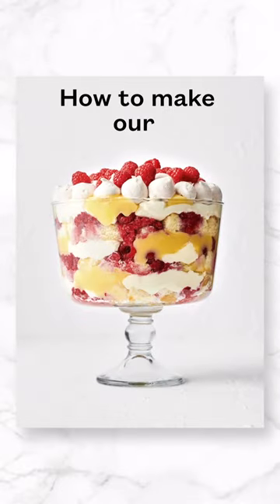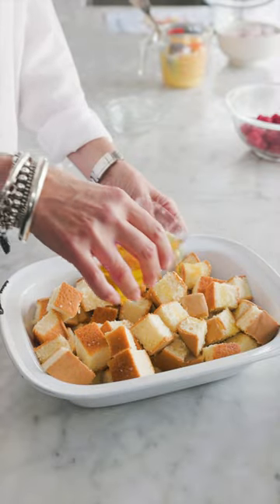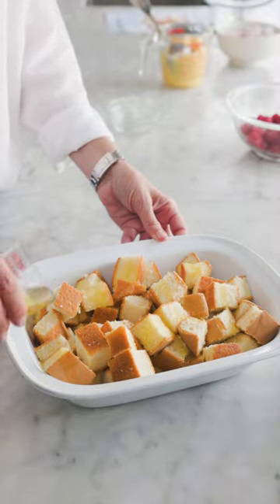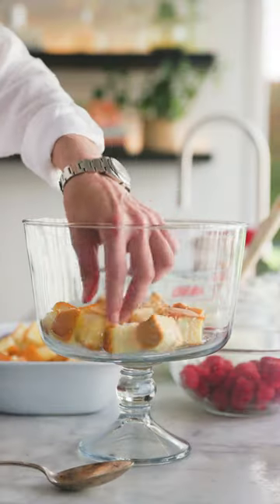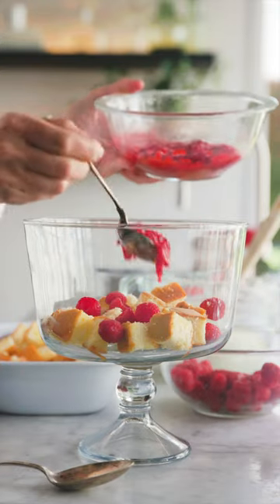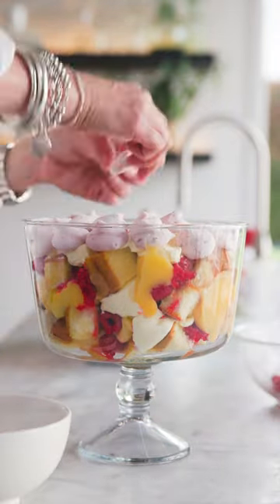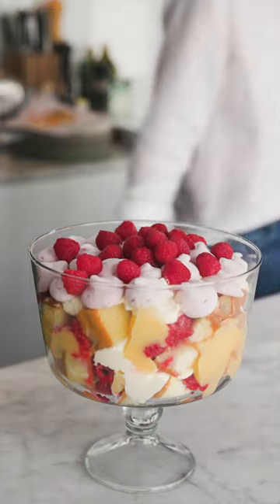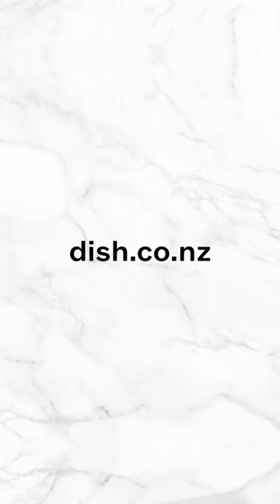How to Make Our Trifle with Lemon Cream, Raspberries and Meringues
Christmas desserts don't come much better or much easier than this delicious trifle!